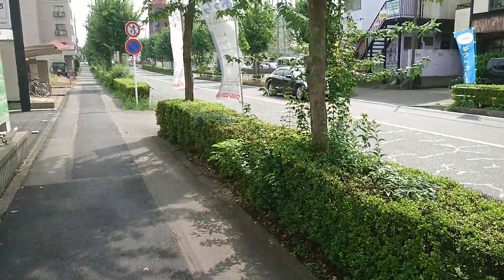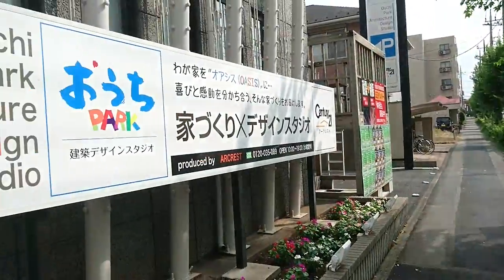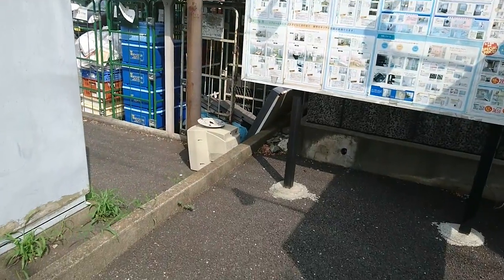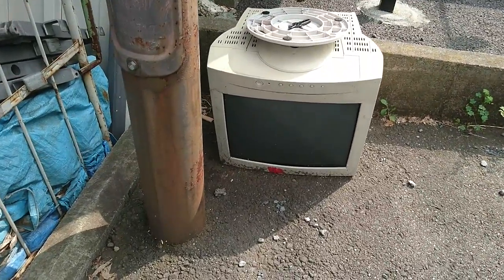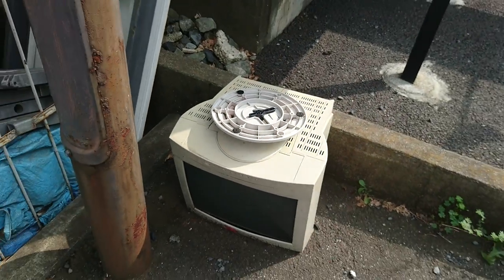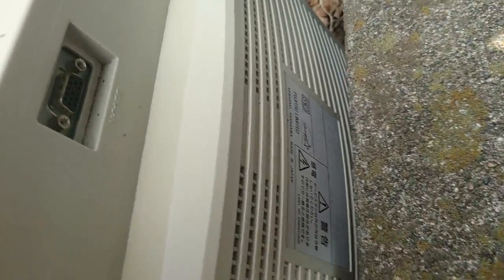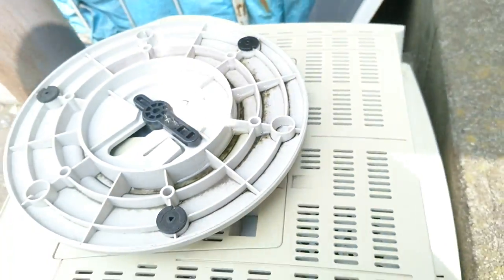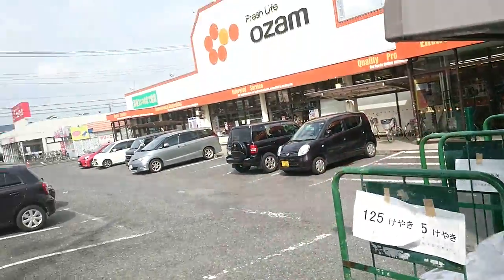Fujitsu CRT Monitor - Junk on the Street (In Japan)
Even in Japan they have junk on the street!